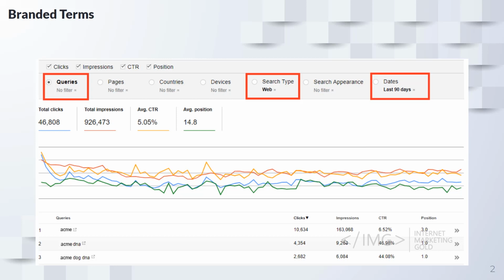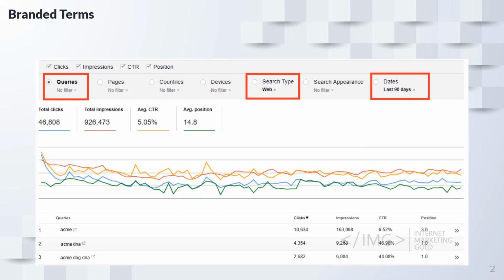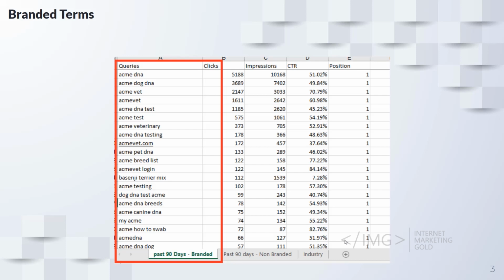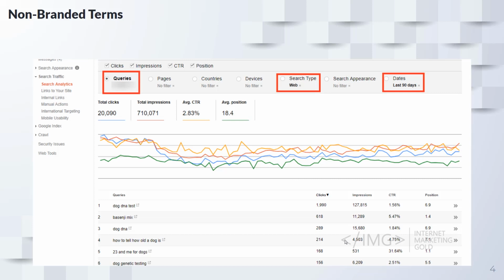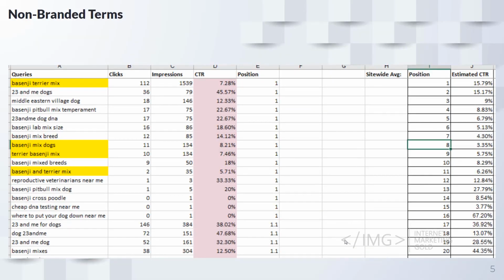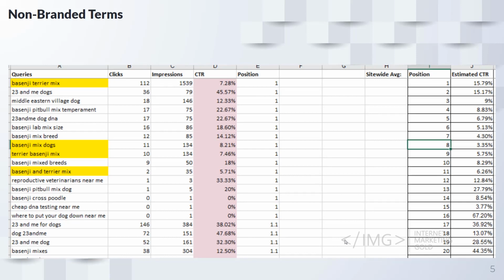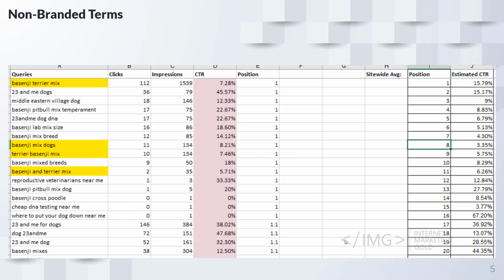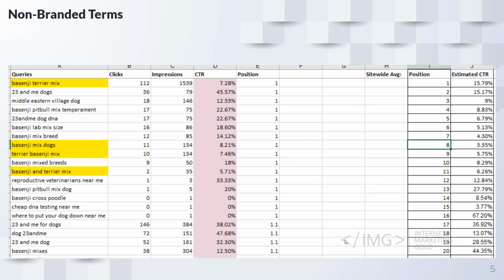M2 Finding Actual CTR CTR in Search Console